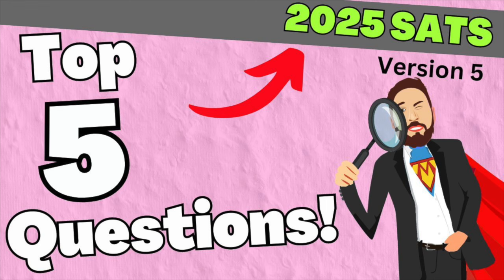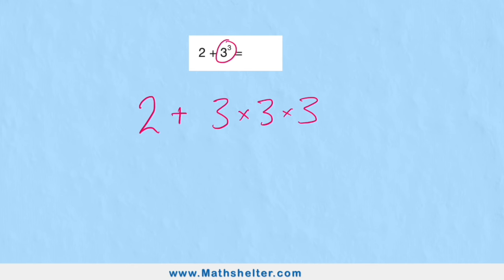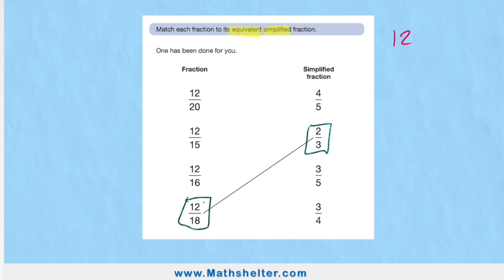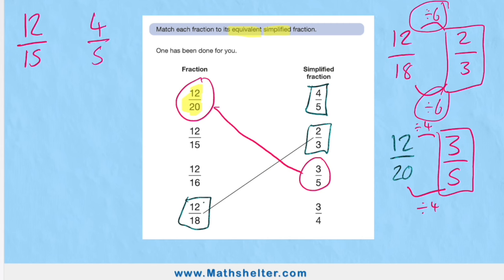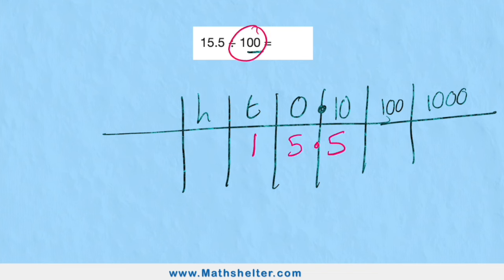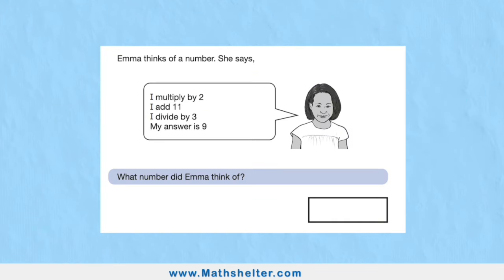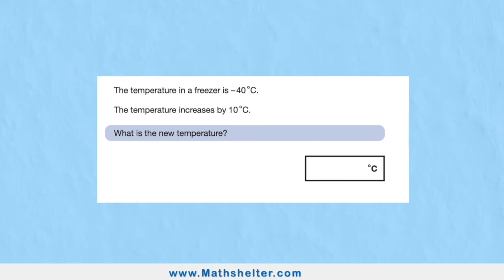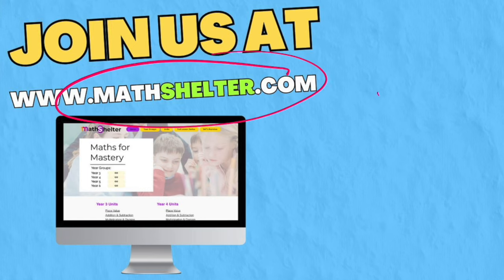Year 6 SATs 2025 Maths Practice | TOP Questions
In this lesson we will go through the top 5 questions that will likely come up in the 2025 Year 5 maths practice.

00:00 Intro
00:14 Q1
01:51 Q2
03:51 Q3
05:29 Q4
06:34 Q5